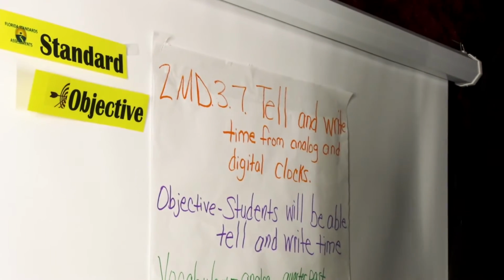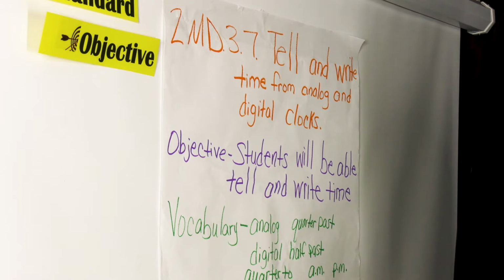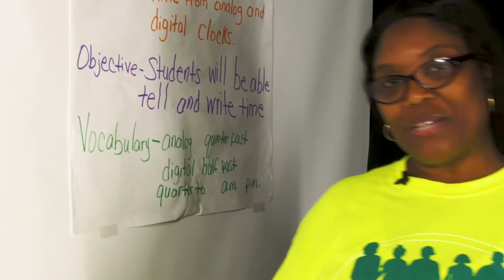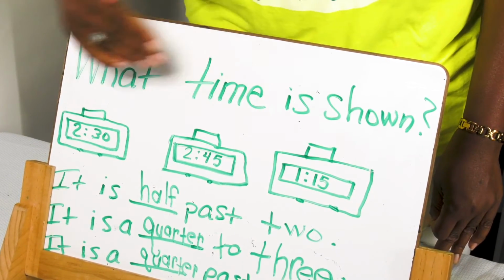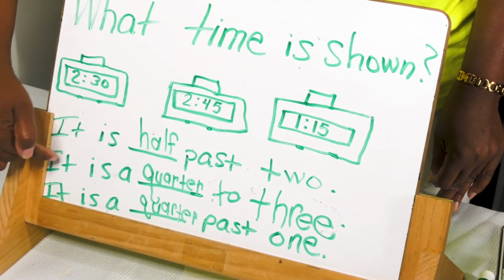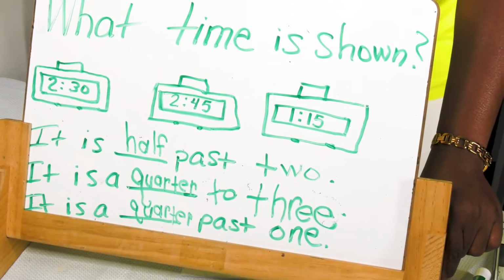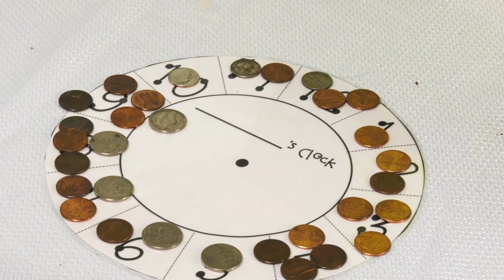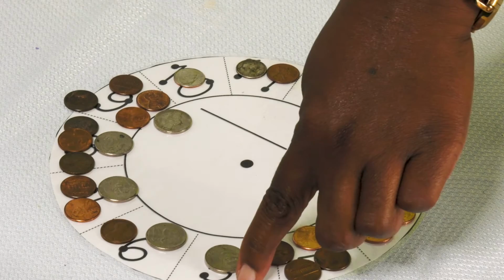W5W MATH 2ND GRADE